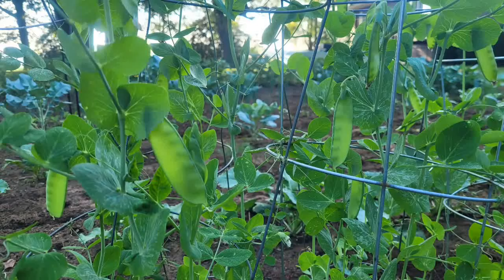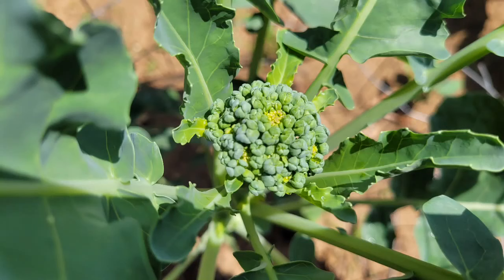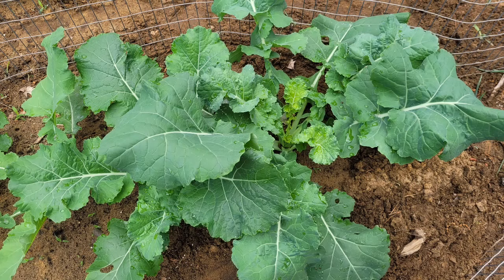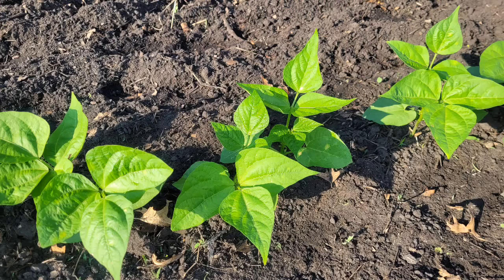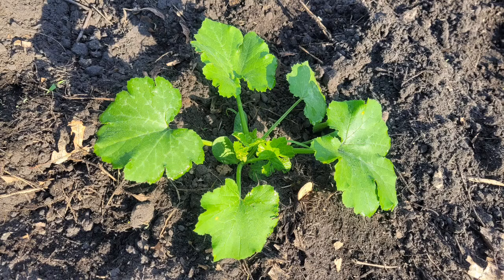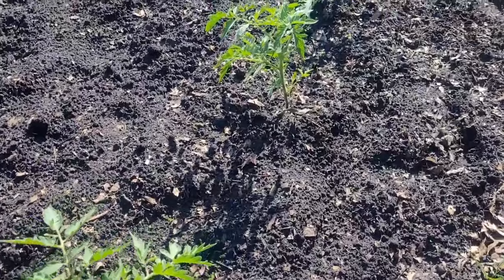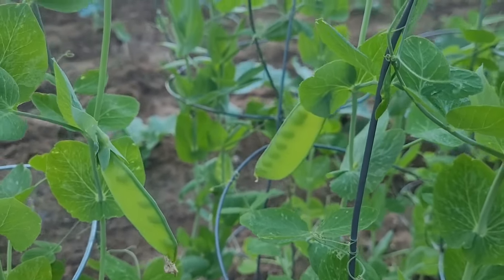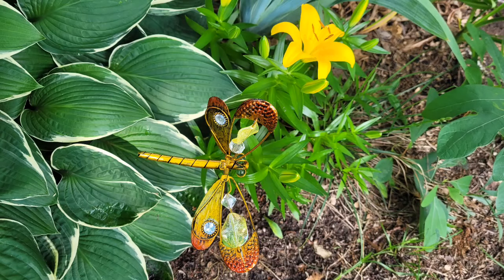Touring My Gardens | My Plants In Early June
Growing for 2021...
4, 50 ft rows of Silver Queen Sweet Corn
1, 50 ft row Half Runner Green Beans
1, 50 ft row Bush Lake Green Beans
10 watermelon plants
6 butternut squash plants
10 pumpkin plants
4 Acorn Squash plants
50+ tomatoes (numerous varieties)
40+ peppers (green peppers, banana peppers, & jalapeños)
green onions
sweet onions
yellow onions
zucchini 6
yellow squash 4
bush pickles (6 +)
peas
turnips
collards
broccoli
carrots
Black Seeded Simpson Lettuce
radishes
Red Pontiac & Yukon Gold Potatoes
Sunflowers, Gladiolus, Zinnias